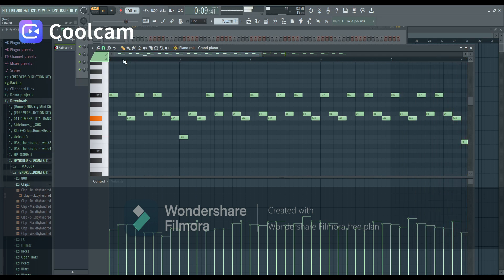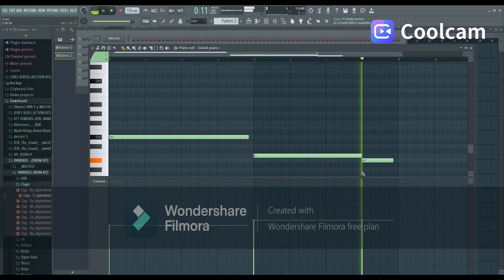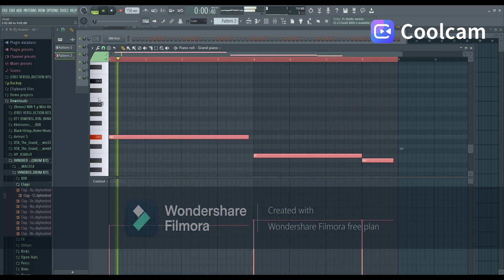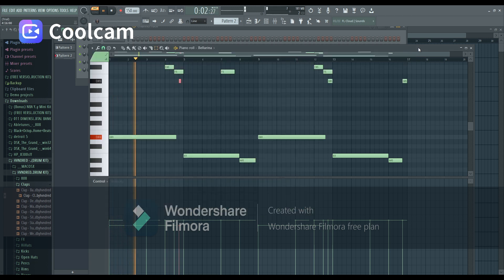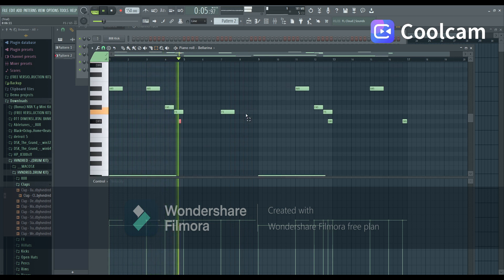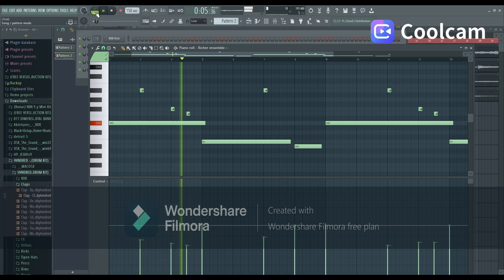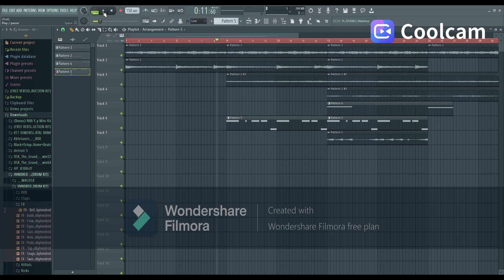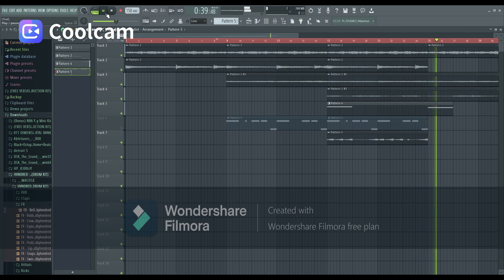TUTORIAL LIL BABY X LIL DURK TYPE BEAT HARD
how to make a lil baby ,lil durk,king von, trap type beat.this a step by step processe i use to produce trap and drill beats using only stock plug ins on fl studio.any one canuse this processe.